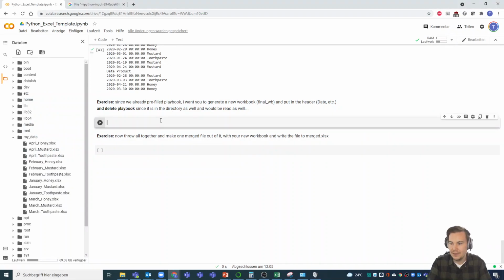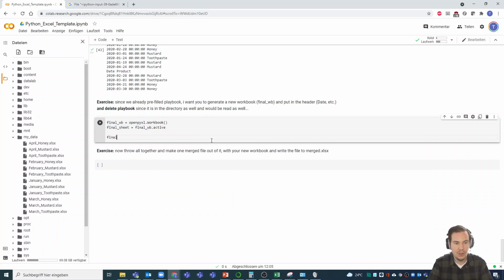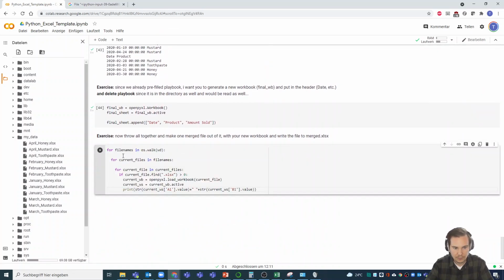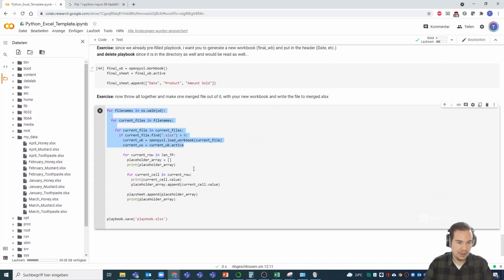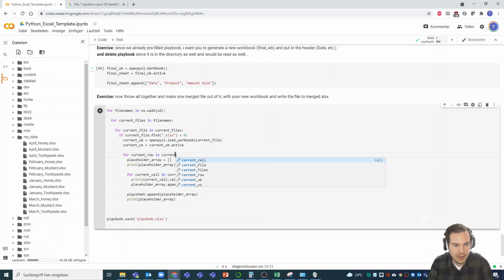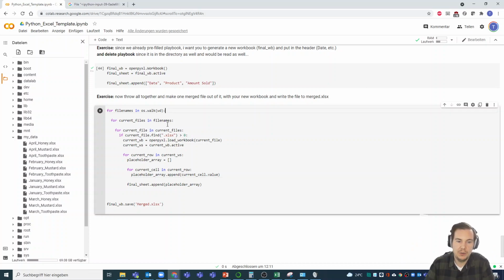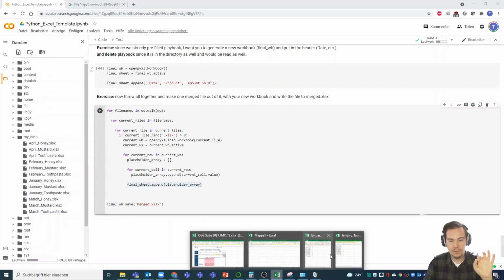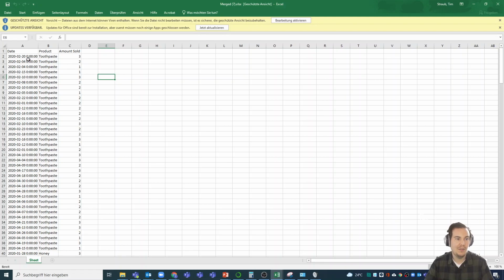Python Excel 09 Final Exercise Soluition